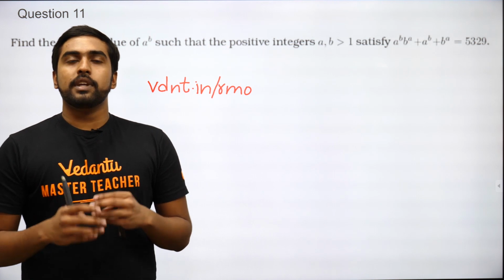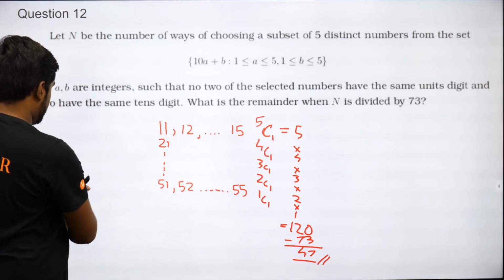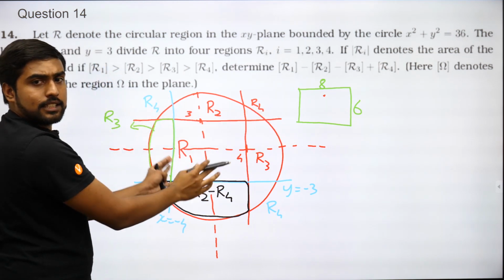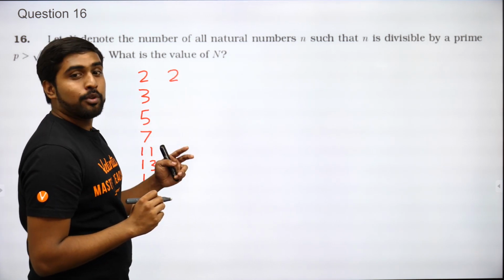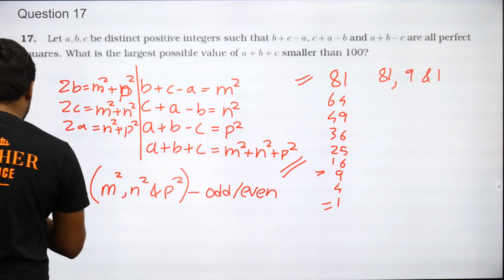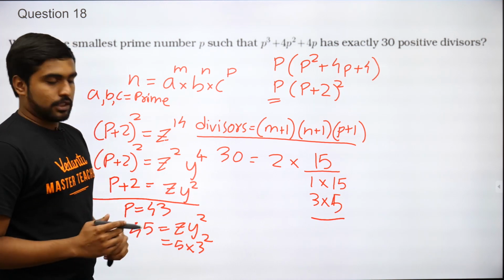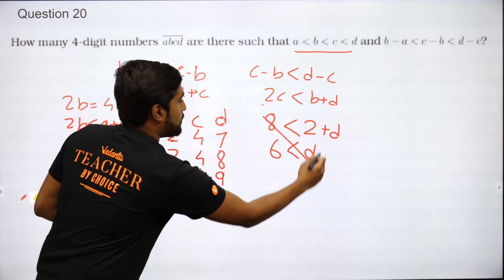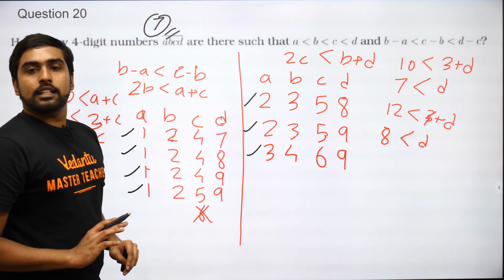PRMO 2019 Detailed Solutions | How to Qualify RMO 2019 | Regional Mathematical Olympiad | Vedantu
In this PRMO Session, Maths Master Teacher at Vedantu Akash Nair sir, explains about PRMO 2019 Detailed Solutions and Deriving PRMO 2019 Exam Problems. PRMO (Pre Regional Mathematics Olympiad) 2019 Exam which will be completed on August 25, 2019, at different centres across India conducted by MTA (Mathematics Teacher's Association). PRMO (Pre Regional Mathematical Olympiad)/PRMO 2019 exam Questions with solutions and paper analysis prepared by Vedantu Online Tutoring.

Maths Master Teacher at Vedantu Akash Nair sir is going to derive PRMO 2019 Exam Solutions in a simple and easy way to understand and he will take you through PRMO 2019 Exam analysis and deriving PRMO 2019 Exam answers with simple steps. PRMO is the building block for any child as it lays the foundation for a strong mathematics background and this video will help you to really enhance your performance for an important exam like this.

If you want to be eligible for RMO selection, then you must qualify PRMO (Pre Regional Mathematics Olympiad) exam 2019 whose results will be recognized by HBCSE for further selection processes of the Indian Mathematical Olympiad.

If you are studying in class 11 and 12, then you can appear in the PRMO (Pre Regional Mathematics Olympiad) 2019 exam. To score well in this 3 hours long PRMO (Pre Regional Mathematics Olympiad) exam, you must have a good preparation which you can get through our special PRMO crash course. Also, don’t forget to solve past year PRMO (Pre Regional Mathematics Olympiad) papers questions that will make you confident to crack PRMO exam 2019 easily.

You may also get the latest information related to competitive exam updates, eligibility criteria, Deriving topic wise problems and solutions in Hindi, Solving Previous year question papers, paper analysis, Important Tips to crack, Strategies to crack, Time Management analysis, etc on our Youtube Channel.